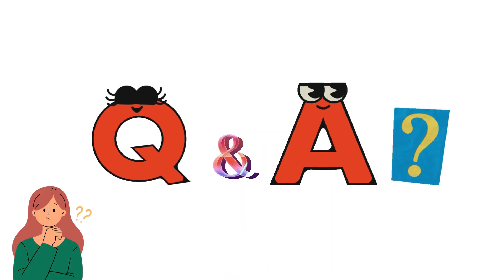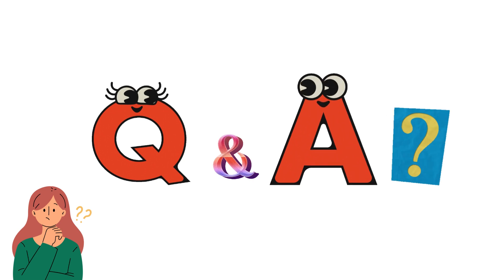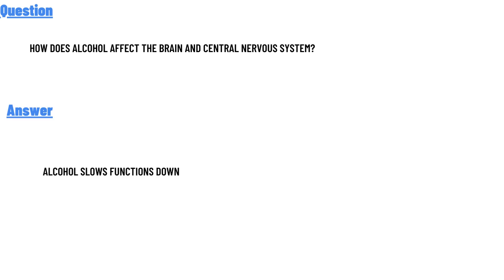How does alcohol affect the brain and central nervous system?